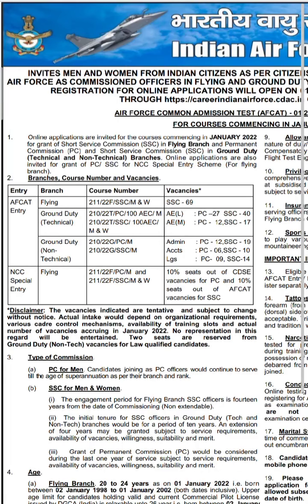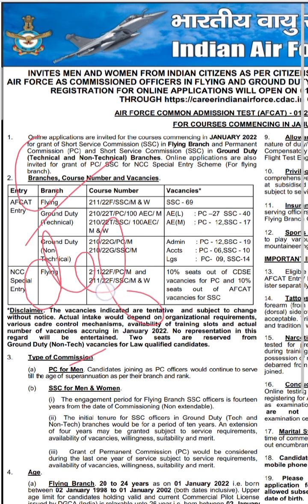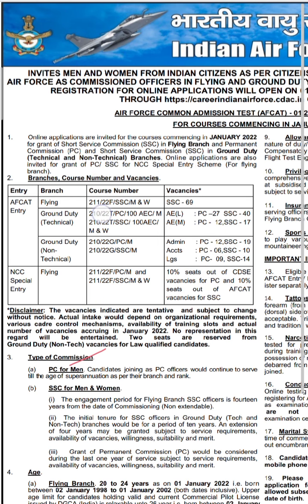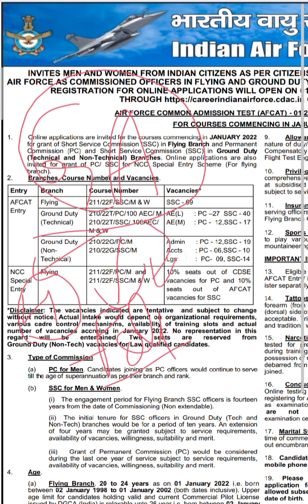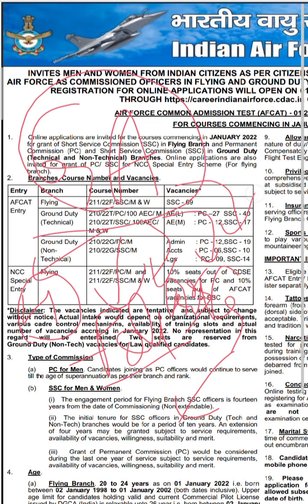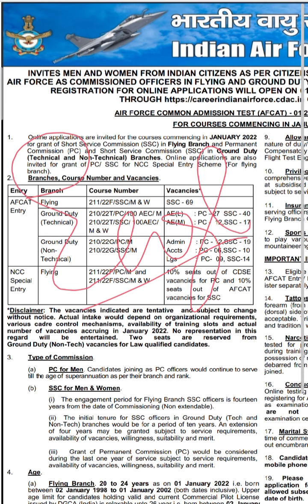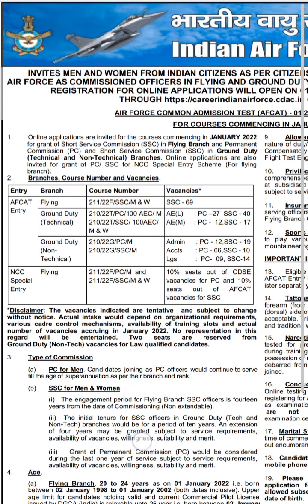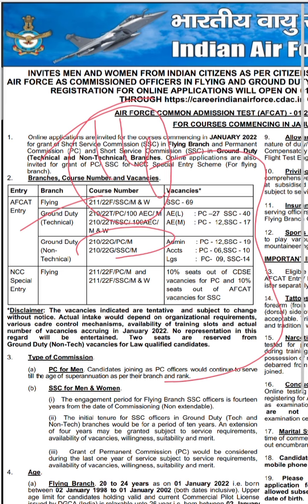AFCAT 1 2021 | OFFICIAL NOTIFICATION | EXAM PATTERN AND SYLLABUS